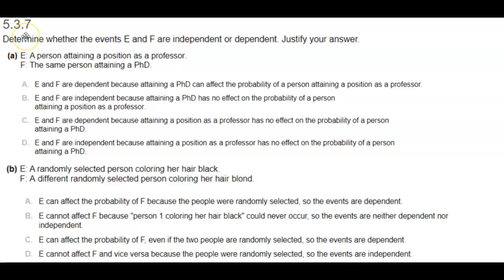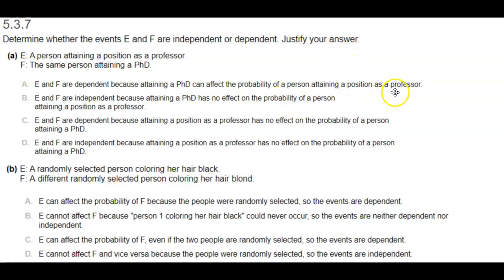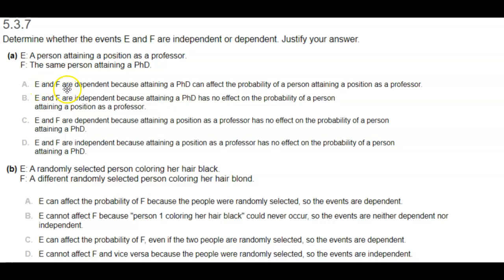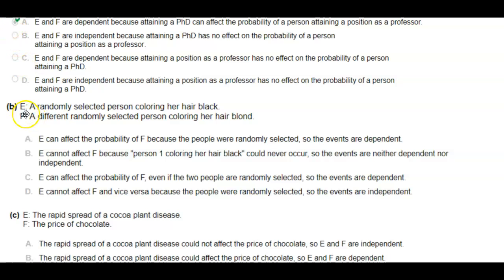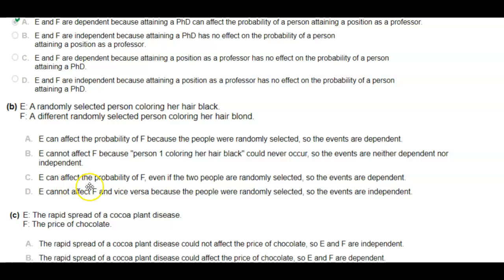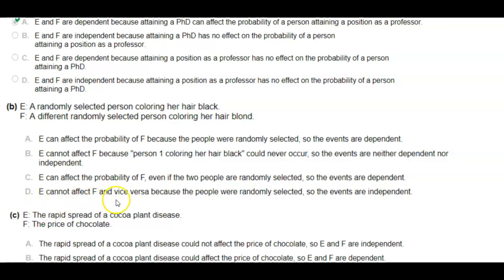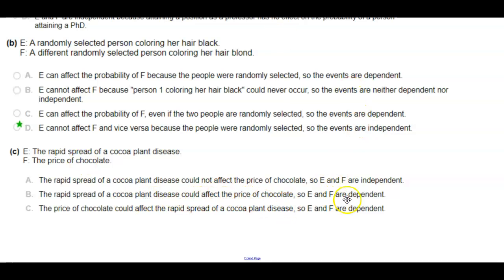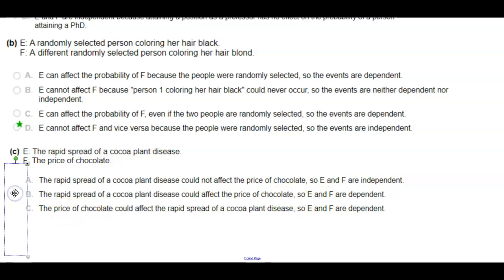Math 14 HW 5.3.7